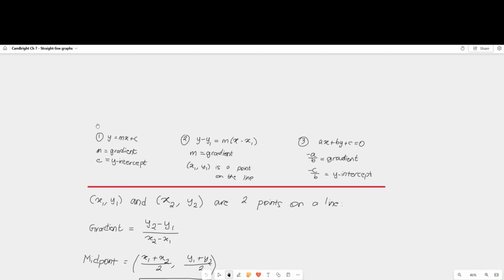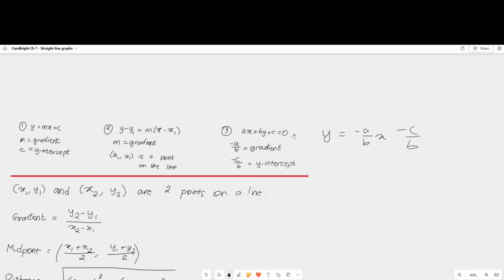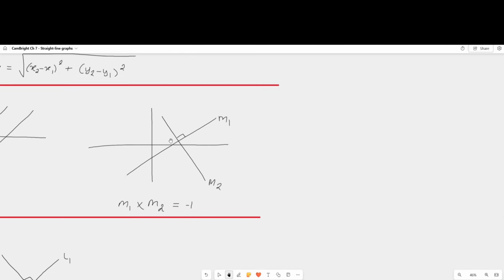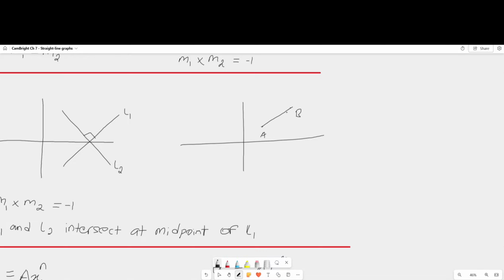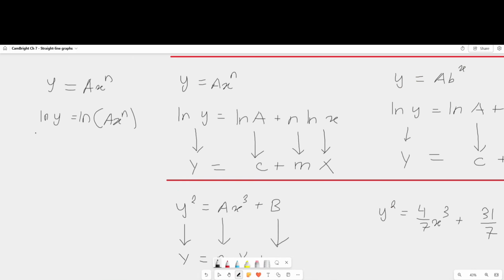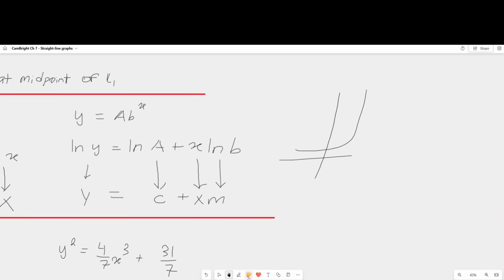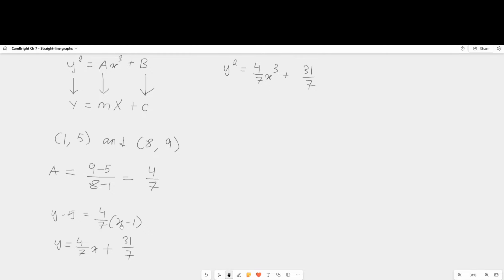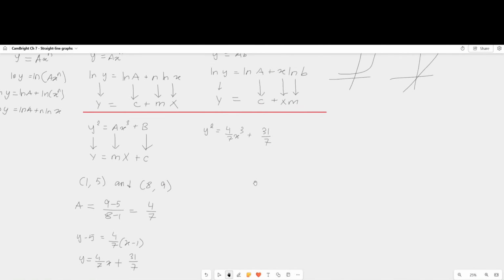CIE IGCSE 0606 Additional Mathematics Ch 7 - Straight line graphs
A video for the seventh chapter of CIE IGCSE 0606 Additional Mathematics